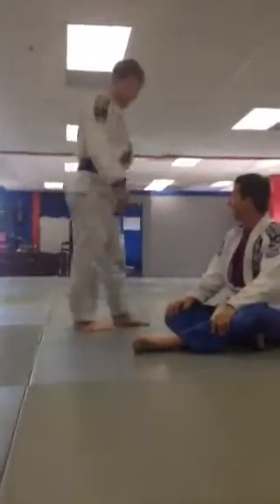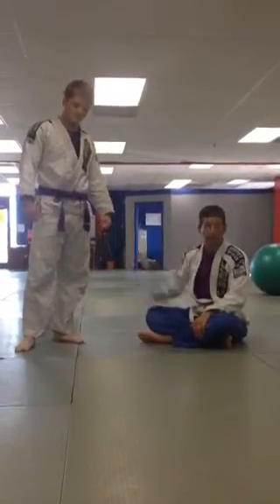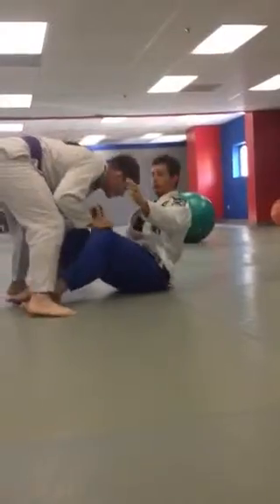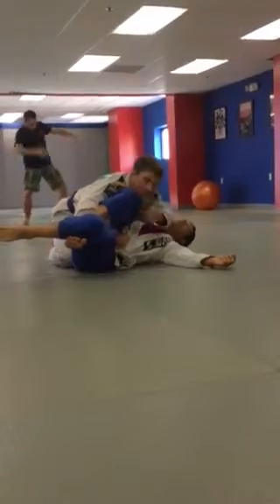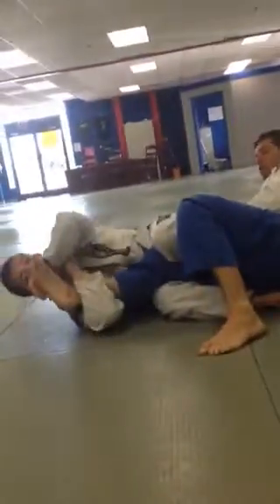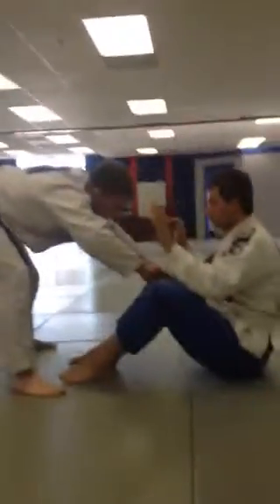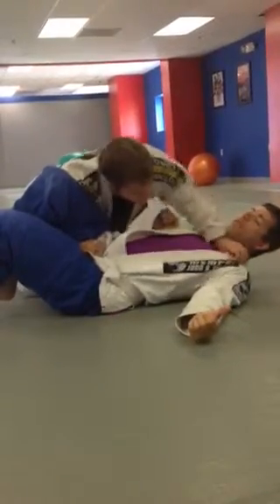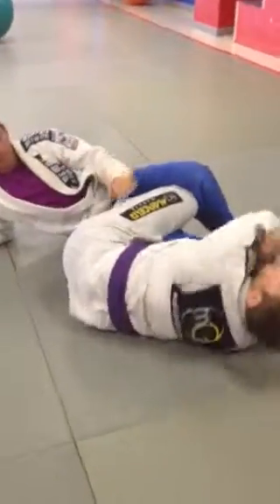Move of the week #4